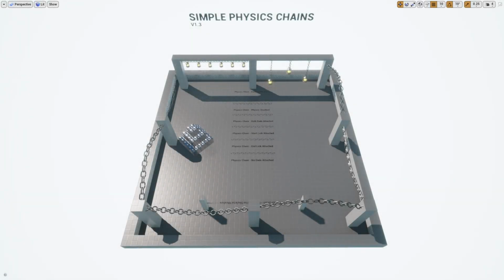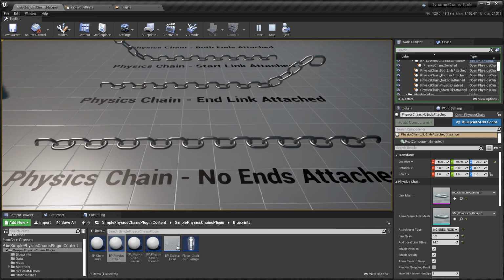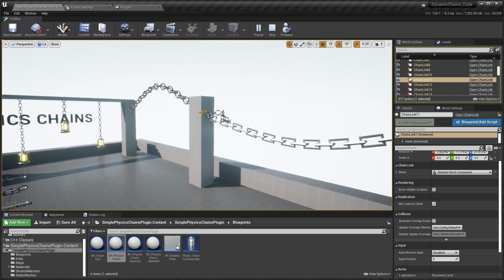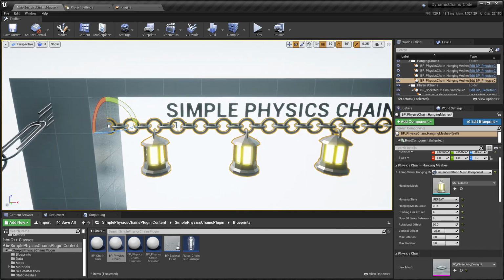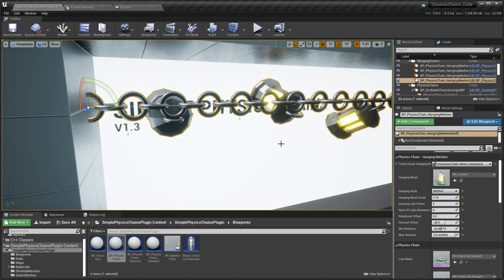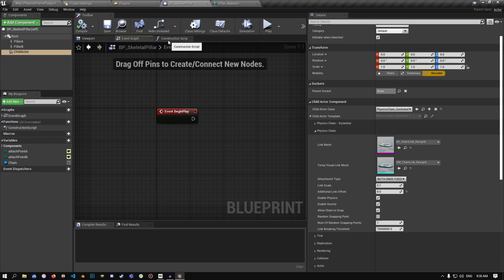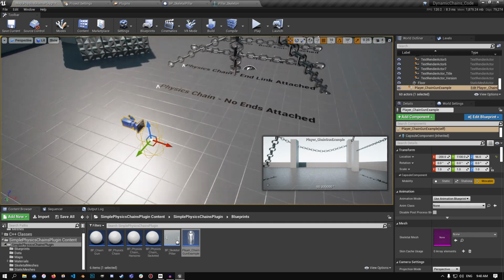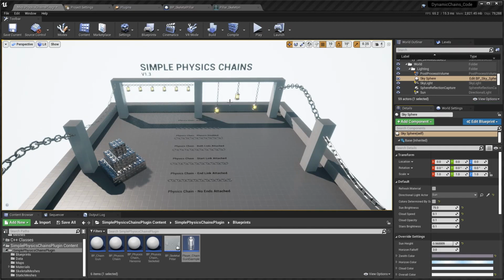Simple Physics Chains Plugin v1.3 - Walkthrough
Simple physics chains are easy to use assets that can be added and simulated in any map! Each chain can be adjusted to suit the needs of the user with ease, check out the store page to learn more!

 ASSET FEATURES:
- Best performance as a C++ plugin
- Chains are modifiable into any shape using a spline
- Chains can either be instanced (static) or simulated
- Comes with 4 modifiable physics chain classes
- Comes with multiple link styles to try out
- A showcase map and player example

Outline:
00:00 - Intro
01:40 - Regular Physics Chains
06:14 - Hanging Physics Chains
11:01 - Socketed Physics Chains
12:52 - Chain Gun
15:47 - Outro

I am open to feedback and additional features to add in the future!